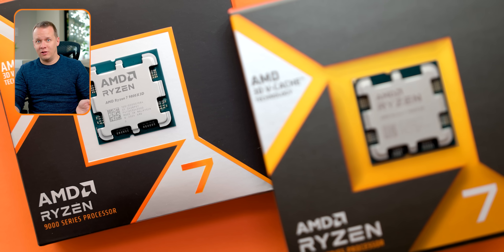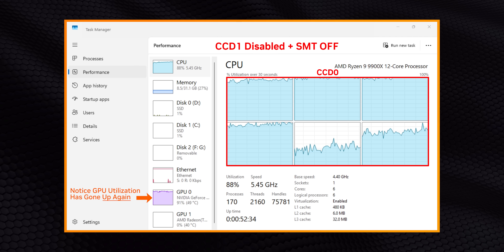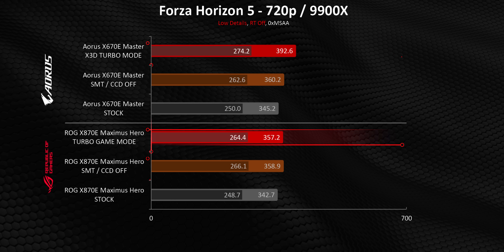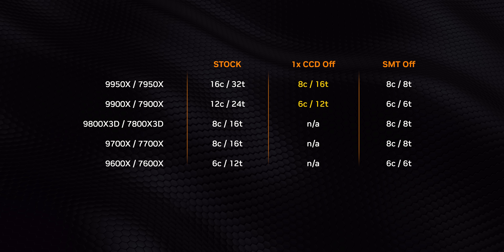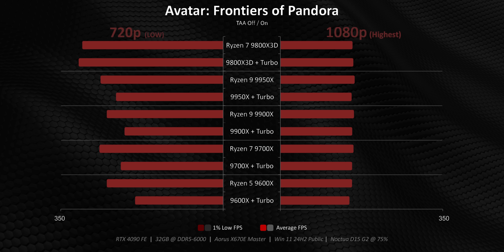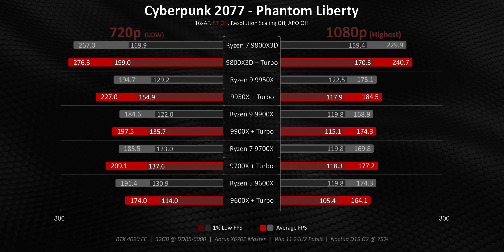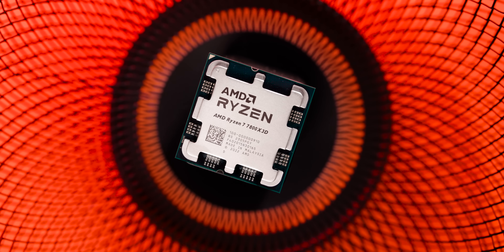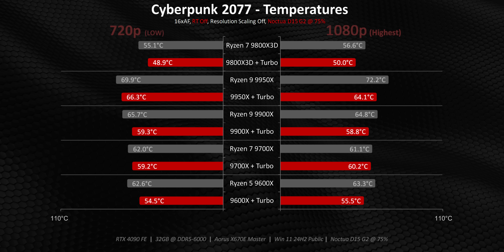Ryzen Turbo Mode TESTED on ALL CPUs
Ryzen Turbo Mode has started rolling out to AM5 motherboards and we're testing it on ALL Ryzen 9000-series CPUs along with some Ryzen 7000-series too. So does it offer better gaming performance and are there areas where framerates are NEGATIVELY impacted?  Also, what does Turbo Mode do for power consumption and heat?  The things we found were pretty surprising...like how not all Turbo Modes are made equally.

Ryzen 7 9800X3D
Ryzen 9 9950X
Ryzen 9 9900X
Ryzen 7 9700X
Ryzen 7 9600X
Ryzen 7 7800X3D

TIMESTAMPS:
0:00 - Turbo Mode Claims
0:31 - Sponsor Spot (TT Tower 600)
1:01 - Turbo Modes EXPLAINED
2:12 - Not JUST for X3D...
3:05 - ASUS vs Gigabyte Turbo Benchmarks
4:54 - What is Gigabyte DOING!?
5:48 - There's a Major Catch (2D Benchmarks)
7:05 - Setup & Charts Explained
8:00 - Performance DESTRUCTION
9:30 - HUGE Framerate Boosts (Sometimes)
10:38 - Flatlining Performance
11:18 - Testing Ryzen 7000-seres w/ Turbo
12:48 - AMAZING Temperatures & Power
13:40 - Just Try It?

Correction:
5:12 Screenshots were mistakenly flipped during the edit.  tRFC is LOWER w/ X3D Turbo Mode, tREFI is HIGHER.

3:37 Should be RoG Crosshair X870E Hero in charts

Review unit provided free of charge by AMD. As per Hardware Canucks guidelines, no review direction was received from manufacturer.